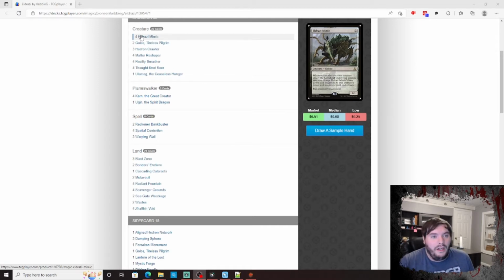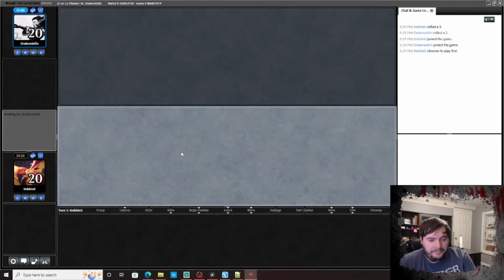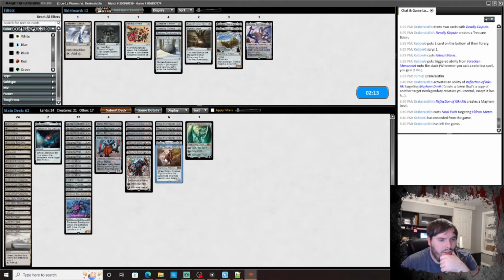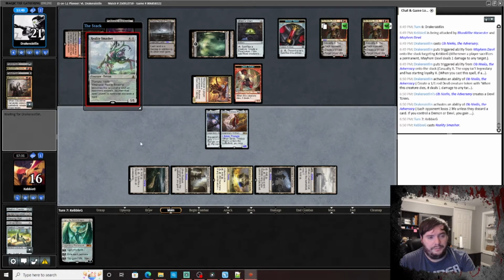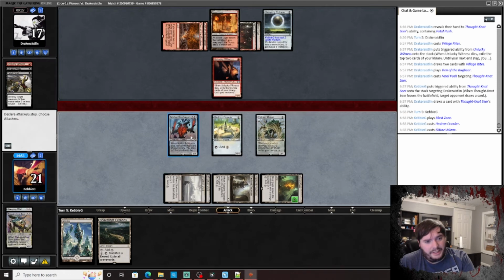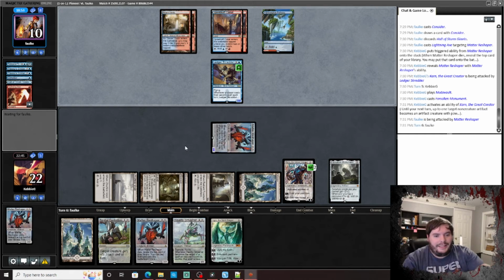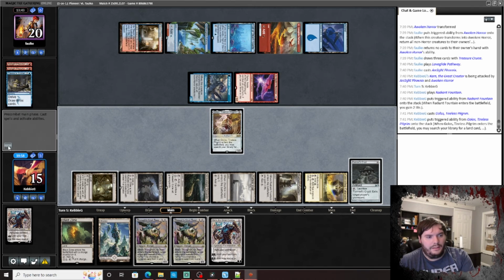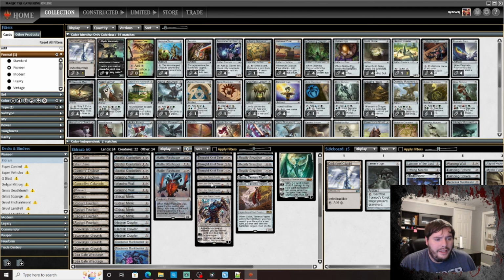Eldrazi | MTG Pioneer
Monday Pioneer Brew